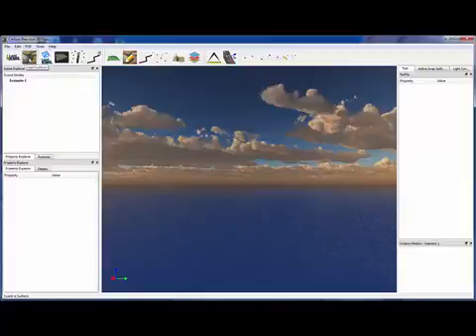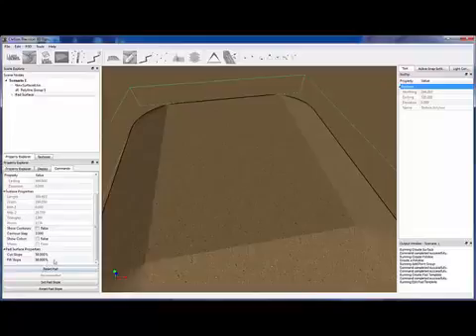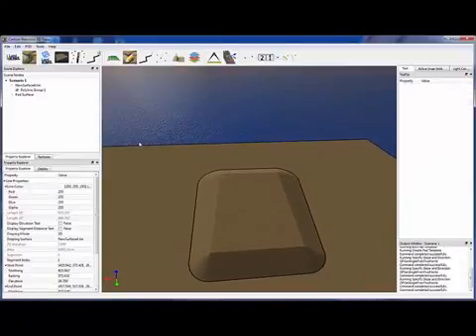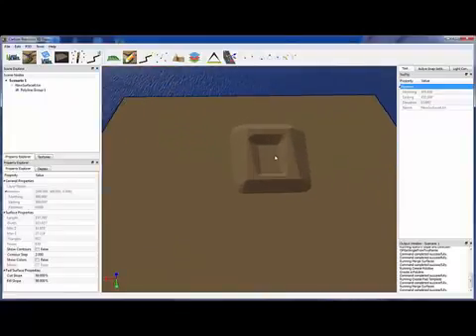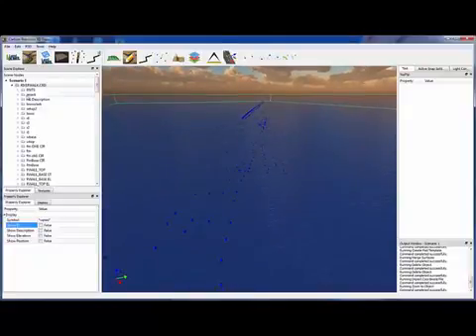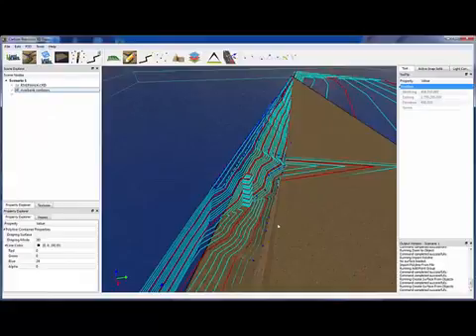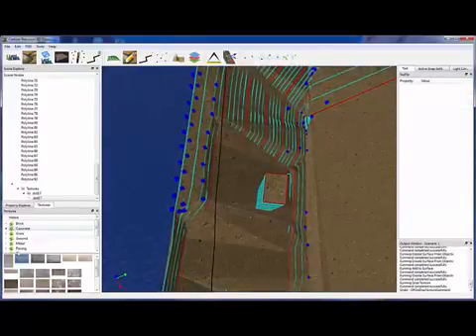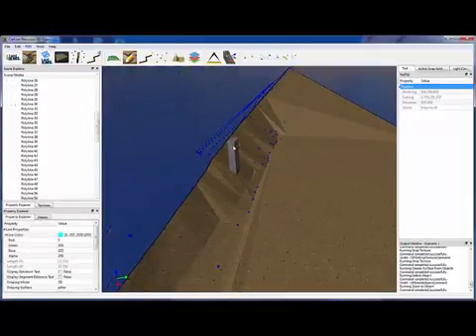Carlson P3D Topo 2016 Basic Surfaces Importing Survey Data